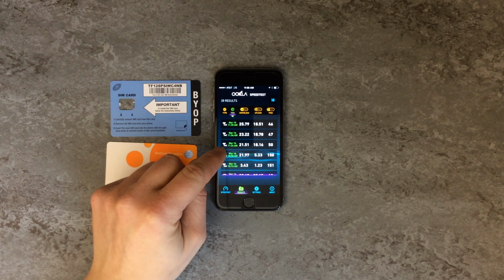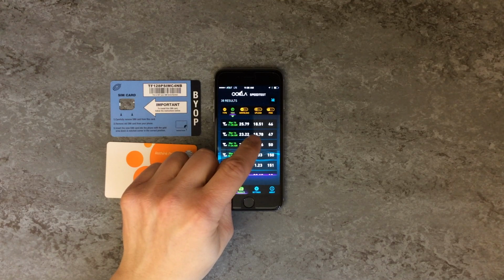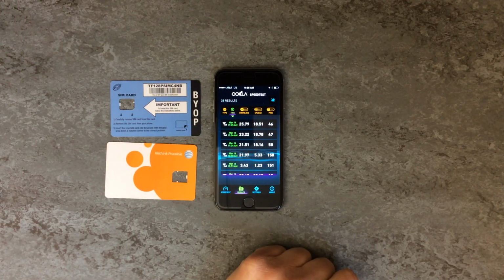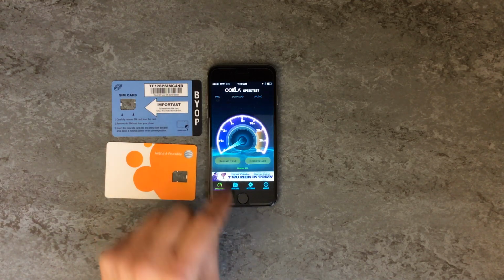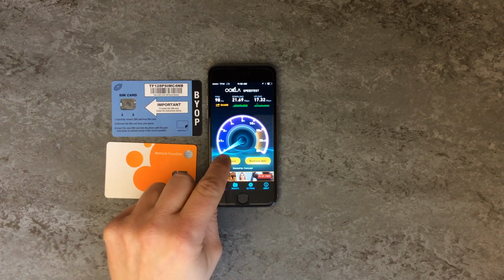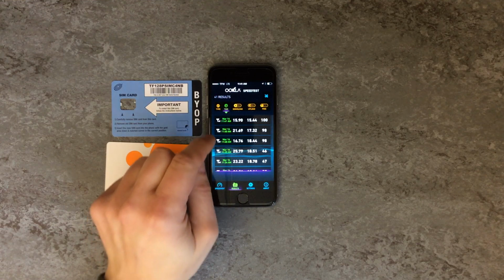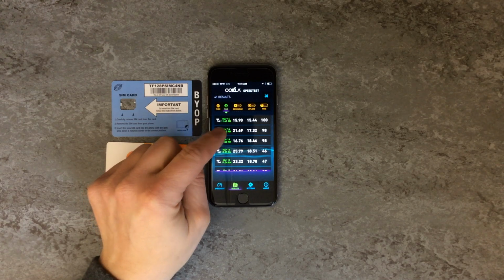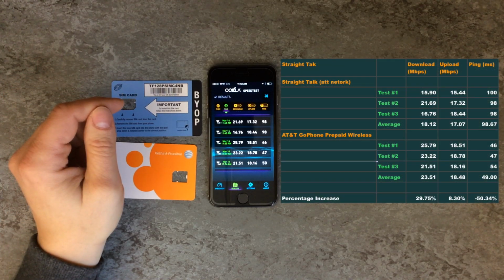AT&T Prepaid GoPhone Wireless SpeedTest Results - Part 2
To sign up for AT&T Wireless Prepaid or see AT&T's latest deals,

This video is about AT&T Prepaid GoPhone Wireless SpeedTest Results - Part 2